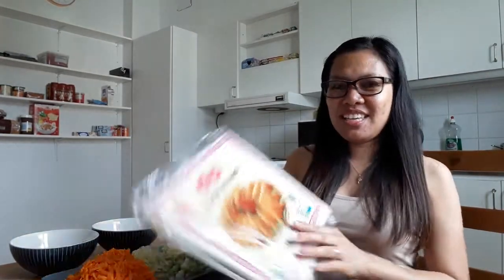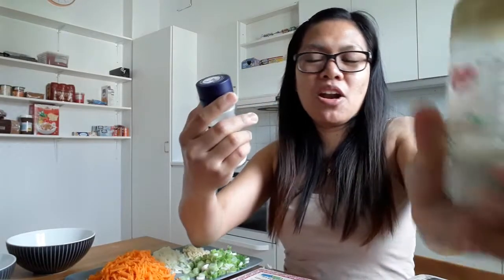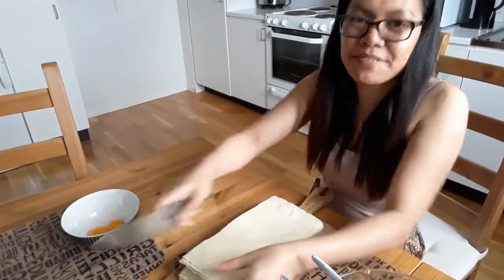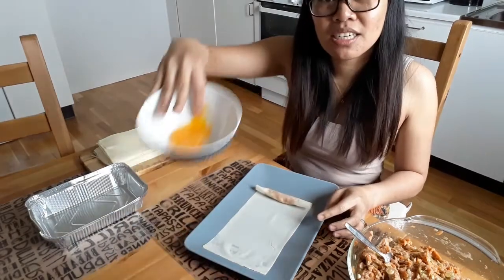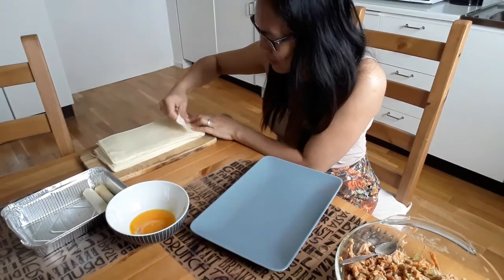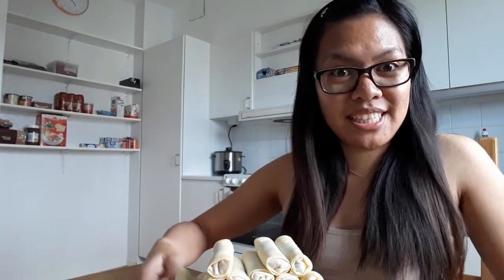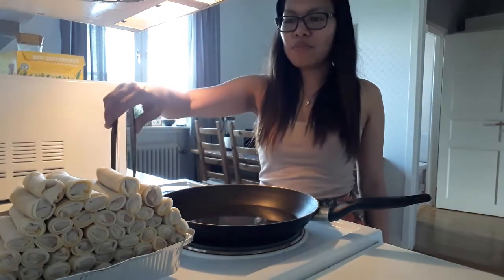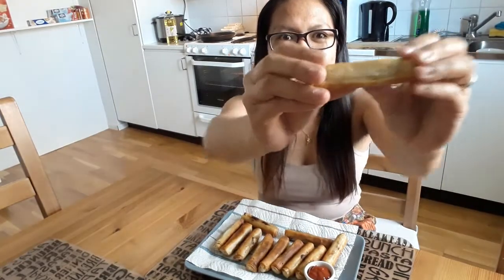How to make SpingRolls / LUMPIA / PanlasangPinoyFood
MechayCookingVlog#: 4

Ill show you here how i wrapped & cook my Lumpia..

    📌MY CHICKEN CHOPSUEY
    📌MY FRIED RICE
    📌MY PANCIT CANTON

Hug & kisses..😘😍 by: Mechay